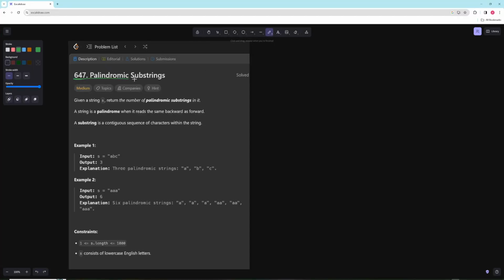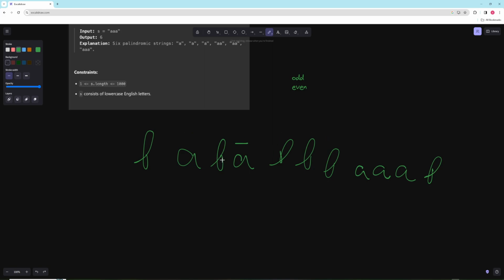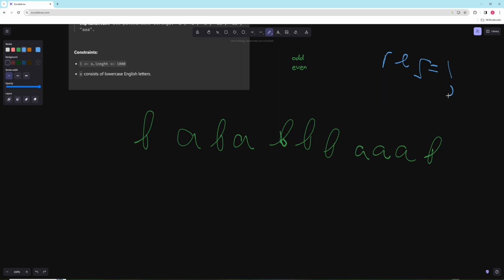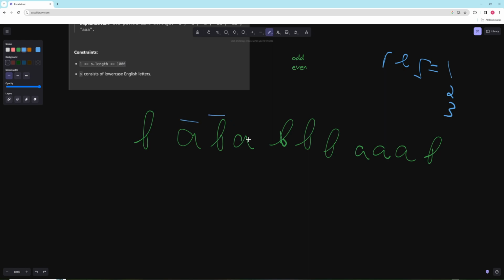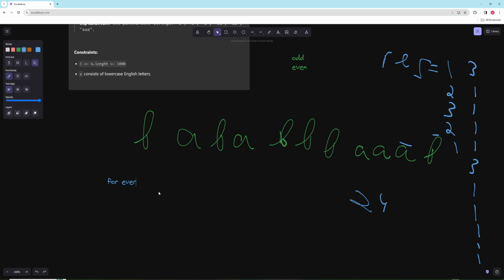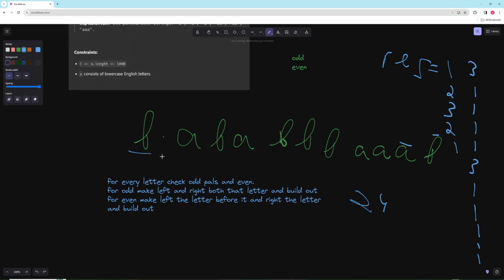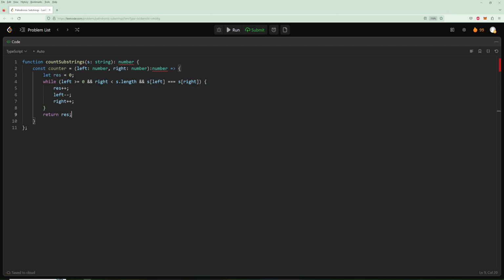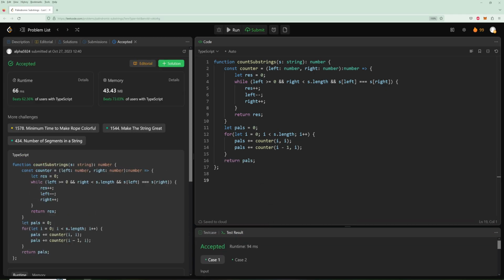Palindromic Substrings - Blind 75 # 75 - TypeScript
Solution, explanation, and complexity analysis for Palindromic Substrings in TypeScript